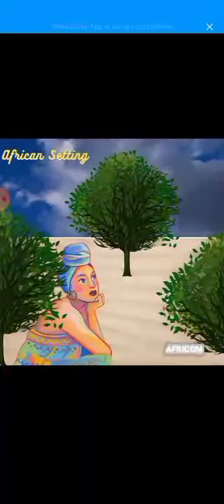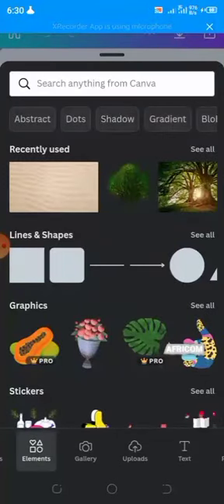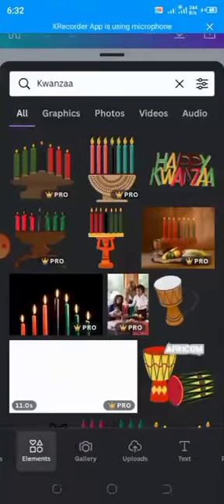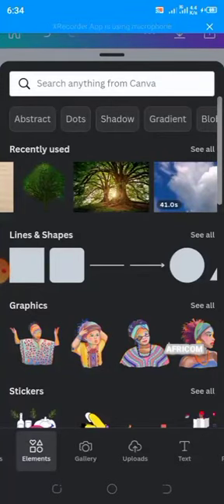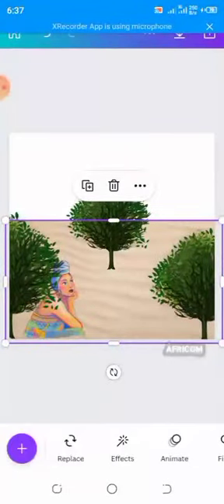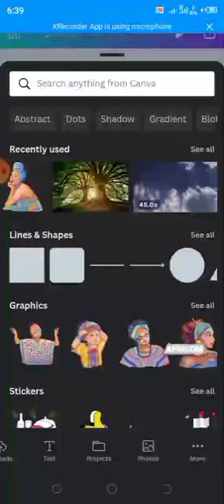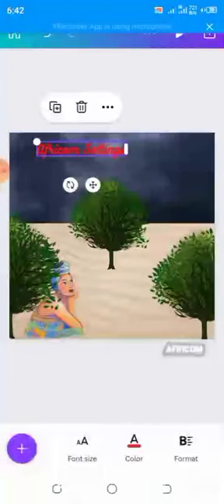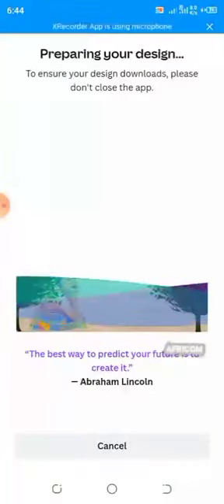African Settings Design with SmartPhone.